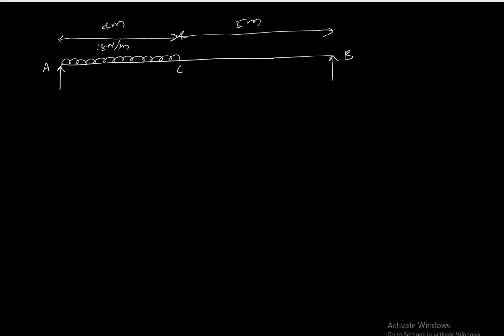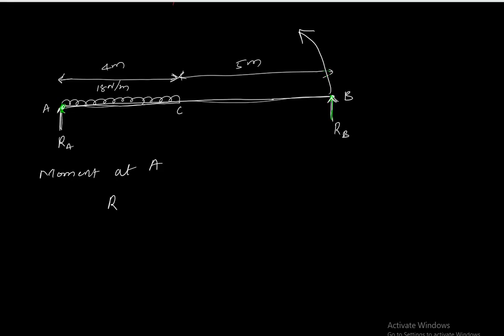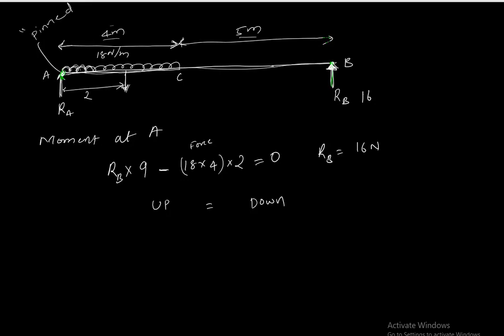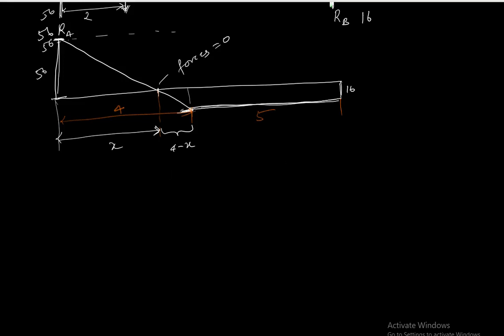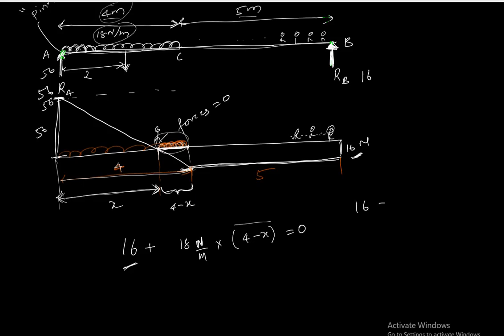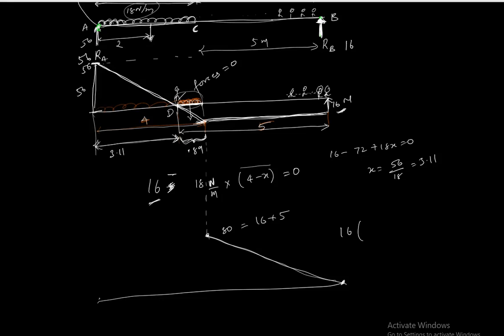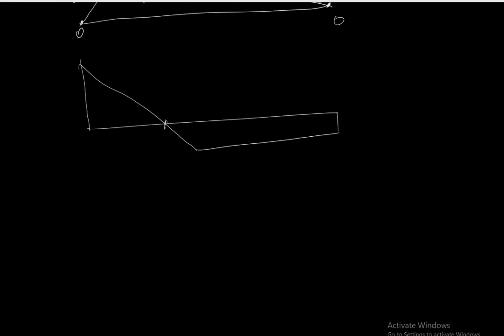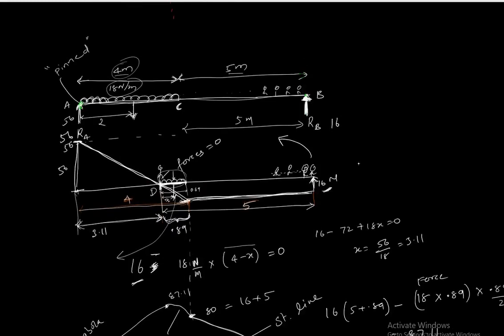Shear Force Bending Moment Simply Supported Beam Problem 3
Shear Force and Bending Moment of a simply supported beam under a uniformly distributed load